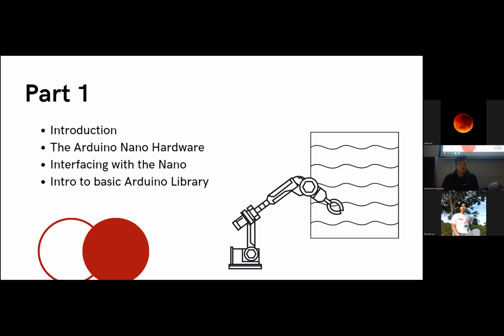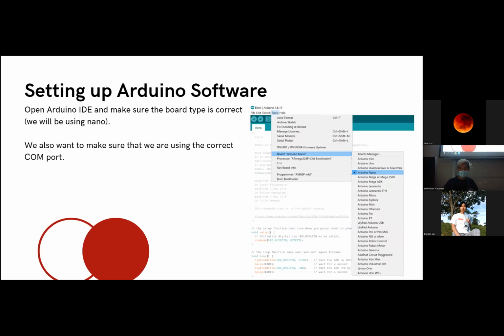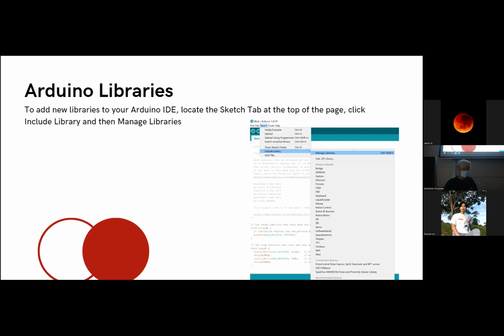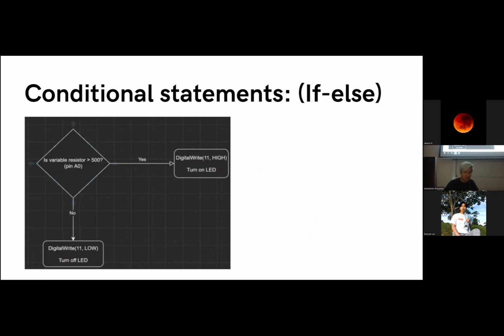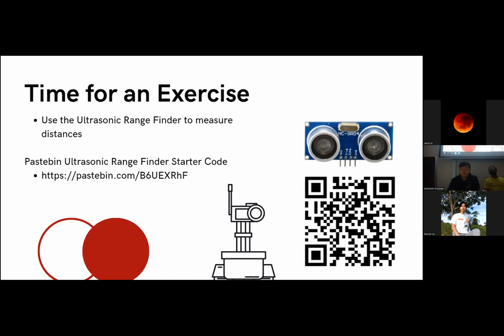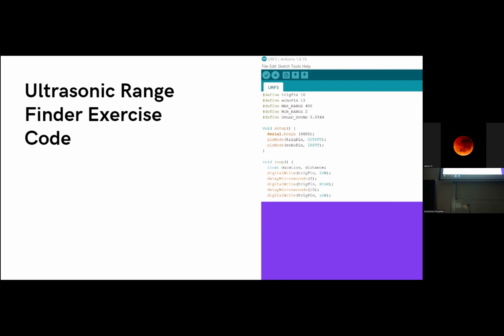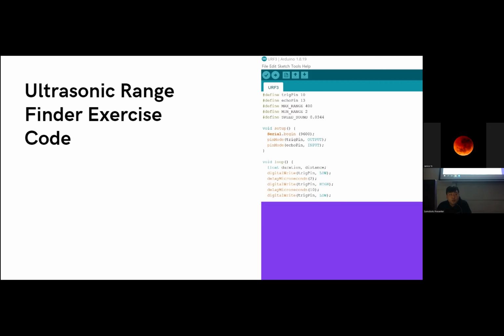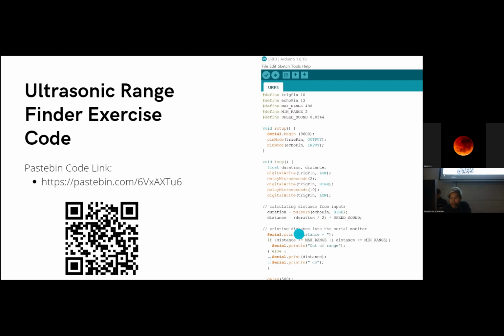Sumobots 2022 Week 3 Thursday: Arduino Basics Workshop